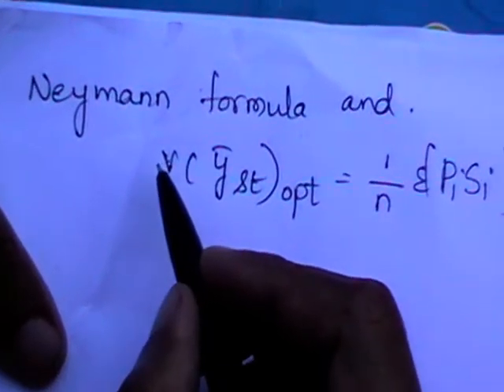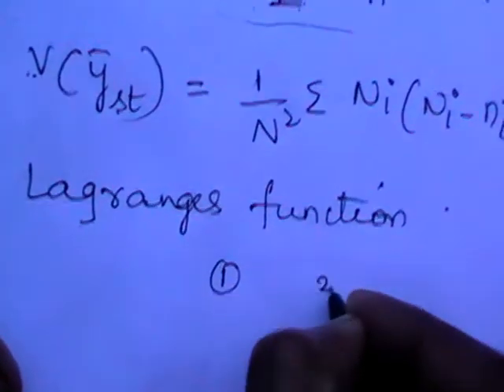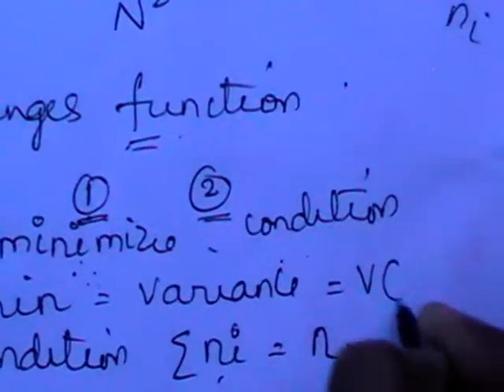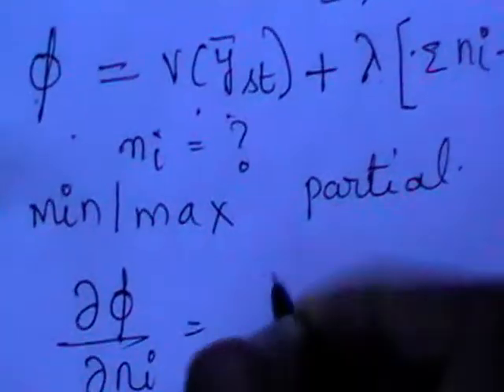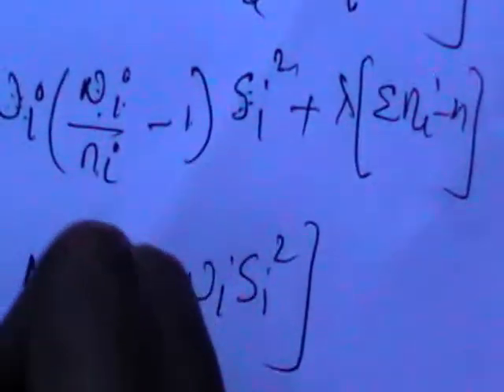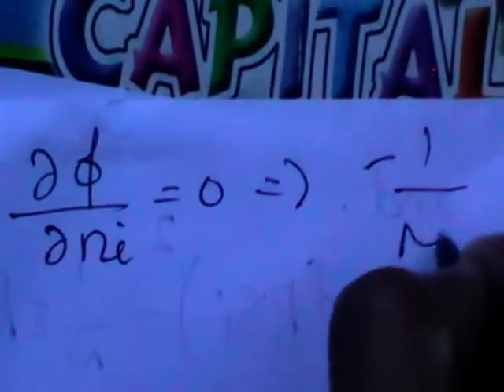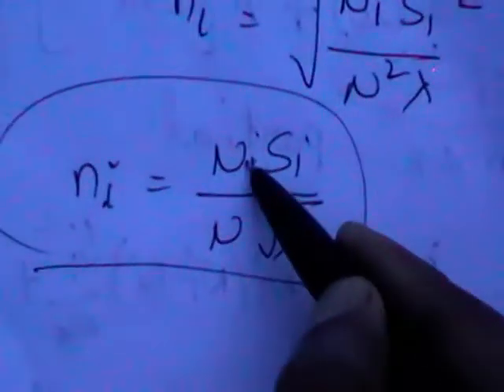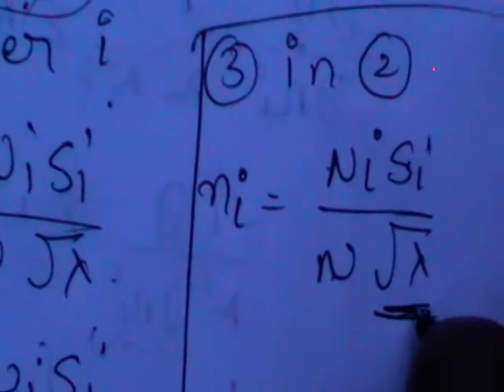SRS Neimanns Formula